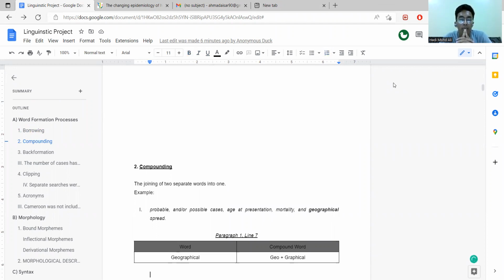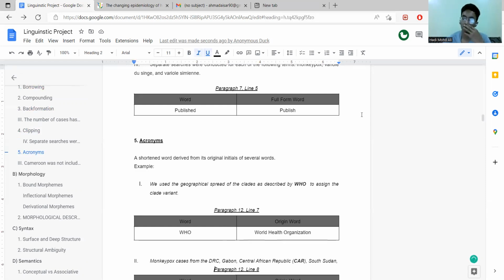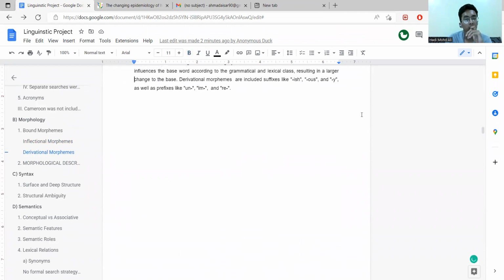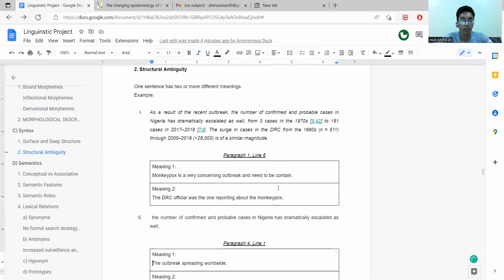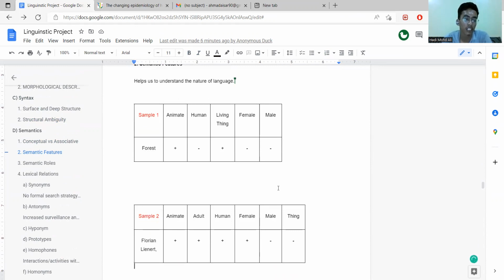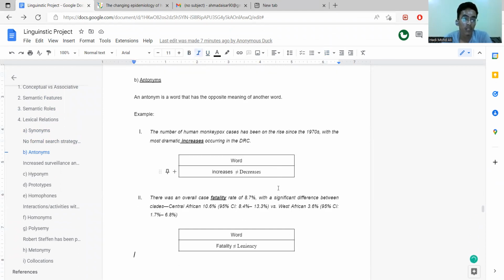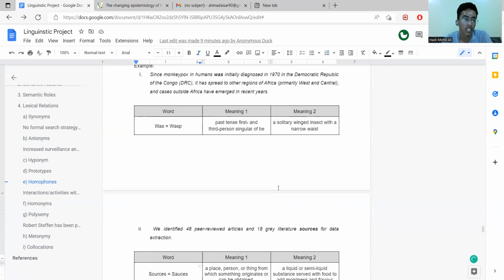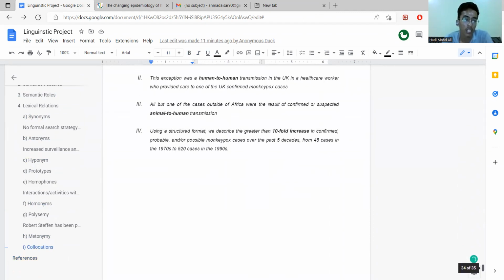Linguistic Analysis (Abdul Hadi & Ahmad Aisar)